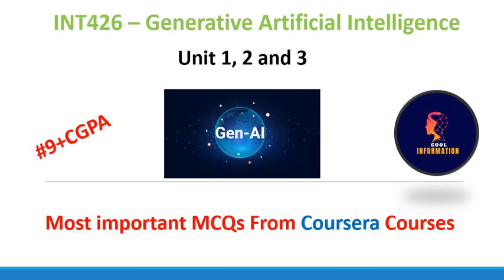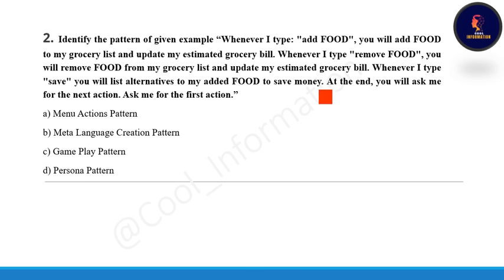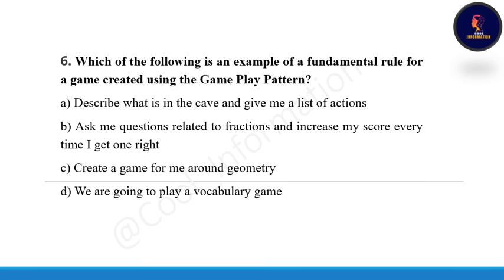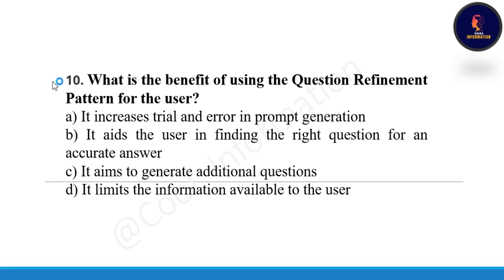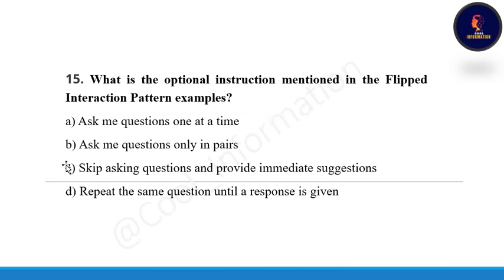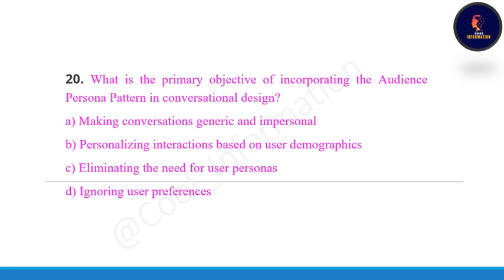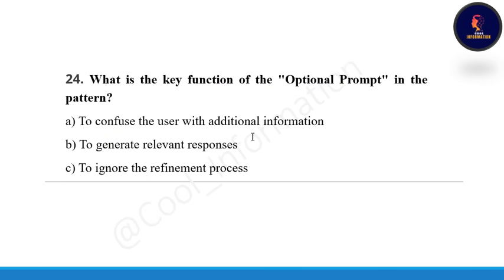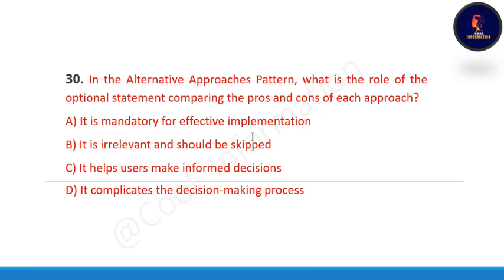Sample Question Paper (Part 1) | MCQs | Generative AI | INT426 | LPU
In this video, I will let you know Most important and Frequently asked MCQs of Unit 1, 2 and 3 of INT426, : GENERATIVE ARTIFICIAL INTELLIGENCE which is Unit 1
Introduction to Generative AI: Fundamentals of Generative AI, Generative AI
model types, Applications of Gen AI, How Gen AI works, Lifecycle of a Gen AI
project, Gen AI in software applications, Gen AI in Business and Society,
Difference between GPTs and search engines, Ethical and responsible AI,
Unit 2
Prompt Engineering: Transforming computing, The ACHIEVE framework,
Introduction to Large Language Models, fundamentals of prompt, prompt patterns,
prompt tuning
Prompt Pattern I: question refinement pattern, cognitive verifier pattern, audience
persona pattern, flipped interaction pattern
Unit 3
Prompt Pattern II: Game Play Pattern, Template Pattern, Meta Language
Creation Pattern, Recipe Pattern, Alternate approaches pattern
Prompt Pattern III: Combining Patterns, Expansion patterns, Menu Action
Patterns, Check List Pattern, Tail Generation Pattern, Semantic Filter Pattern

SQP Part 2 MCQs :-

Topics covered in this video:
Most important MCQs of INT426